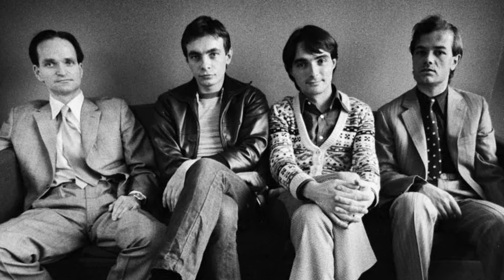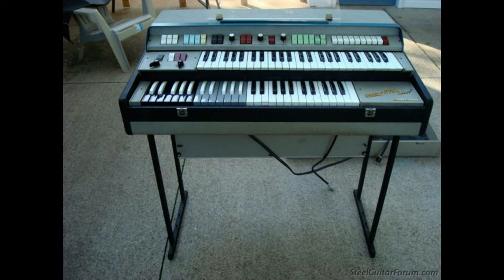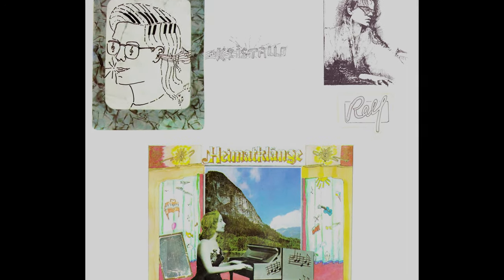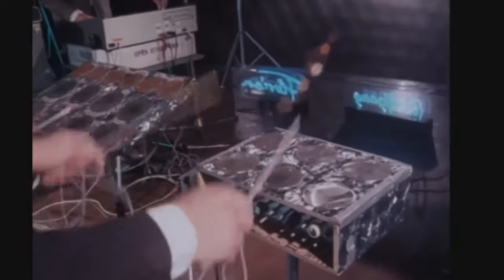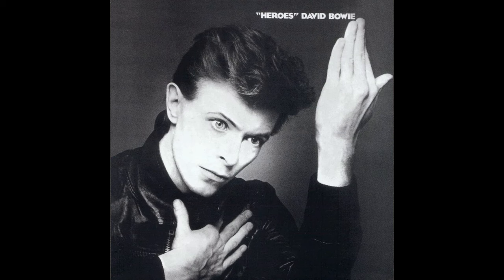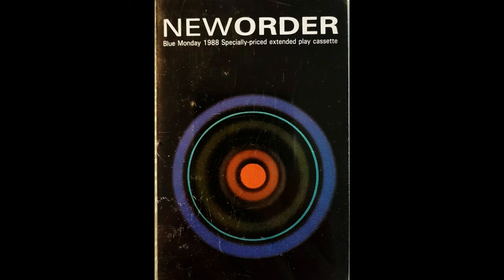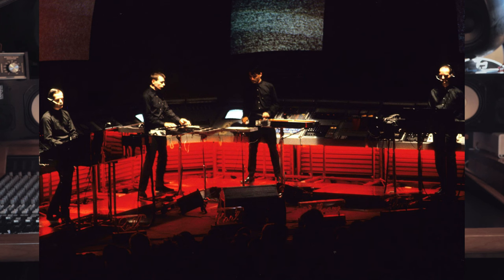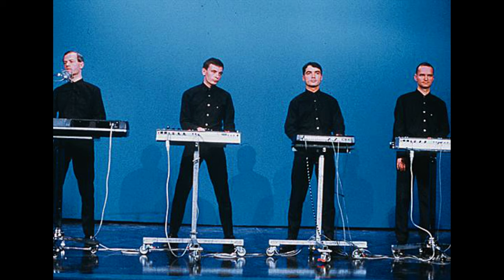Kraftwerk-The Story and the Sound!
Kraftwerk are the most influential electronic groups in history.  Inspiring artists such as David Bowie, OMD, Duran Duran, Depeche Mode, Vince Clark, Orbital and many more.  Their groundbreaking use of technology paved the way for many artists to follow in their footsteps in creating electronic music for the masses.